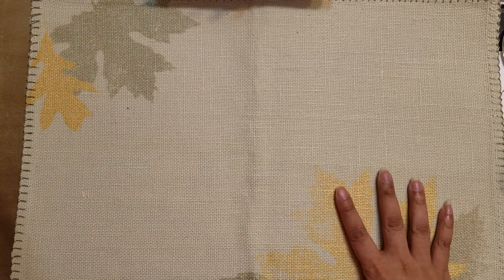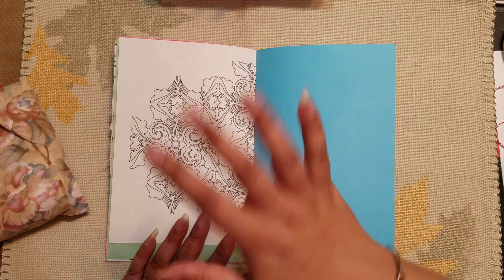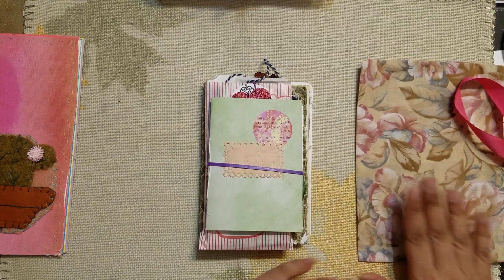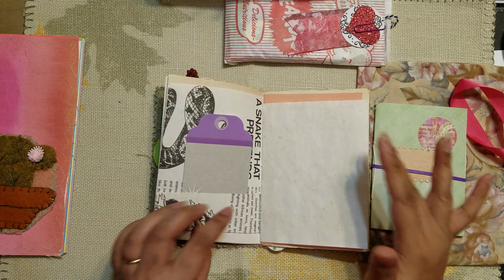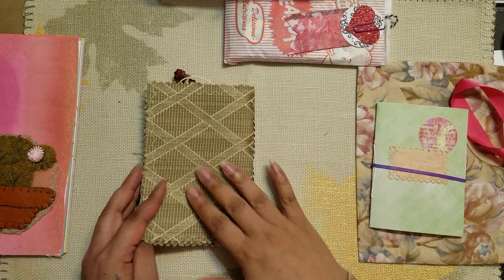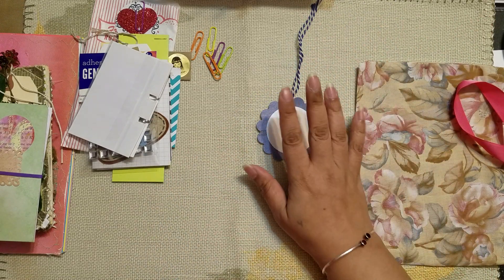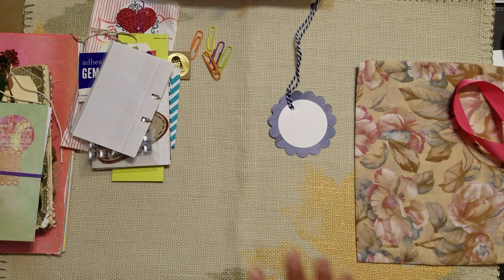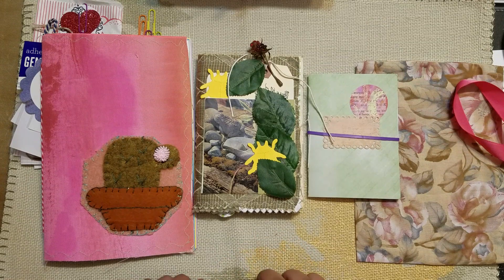💜💜 Journal Swap from Louise 💜💜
I was lucky enough to receive these amazing journals from Louise!

THANK YOU SO MUCH LOUISE!!! These are just perfect 😍